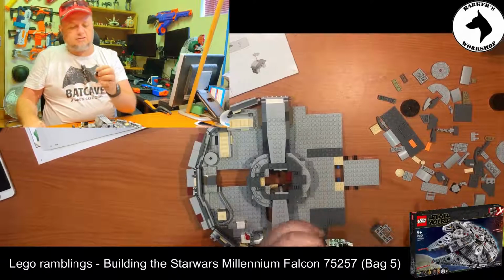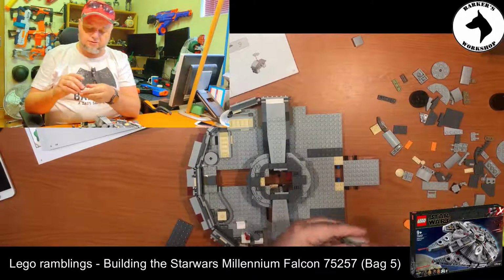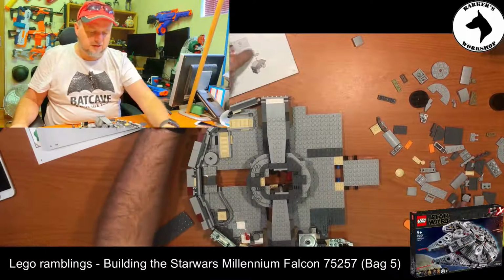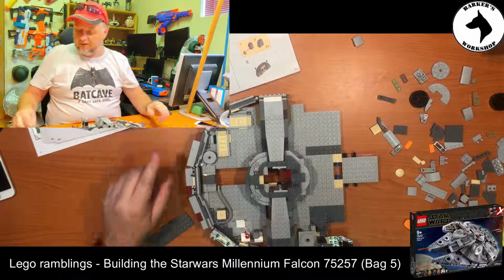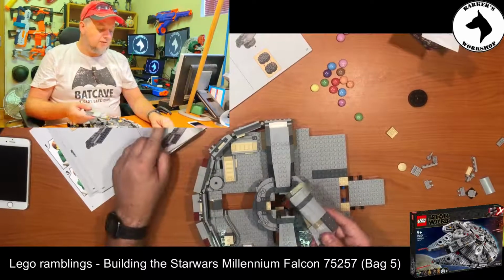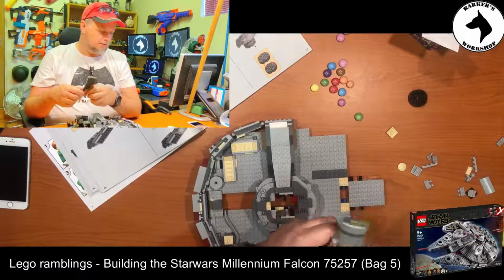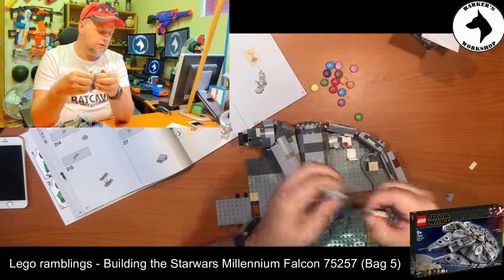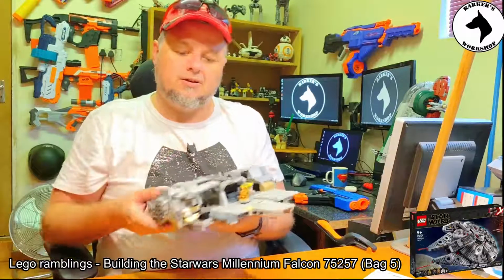Building the Millennium Falcon 75257 (Baggy 5)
I ramble on about various topics that come to mind as I build.

Recorded using: Iphone 11 & 7 Plus using FiLMiC Pro 6.9.7 & FiLMiC Remote
Video Editor: Wondershare filmora 9

Mic used: Boya BY-MM1